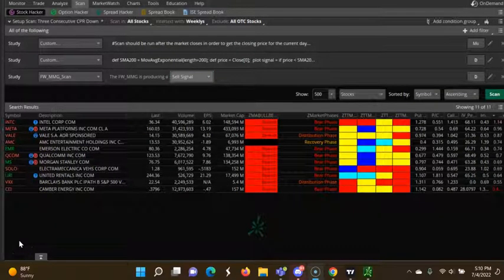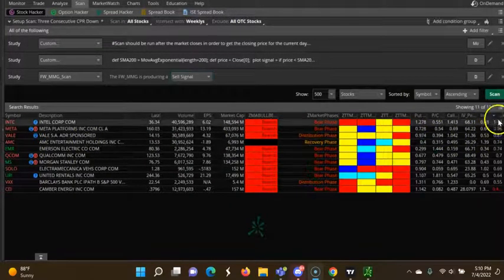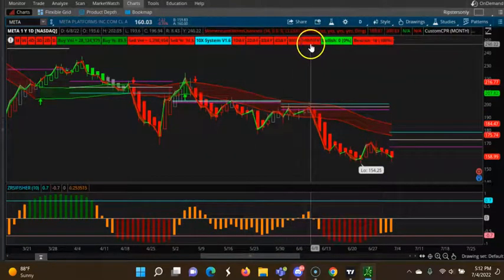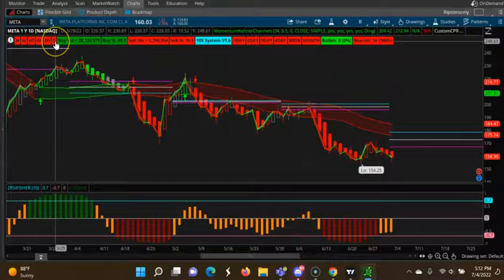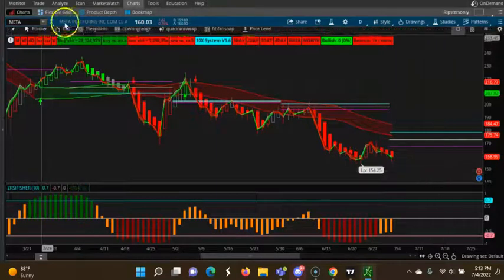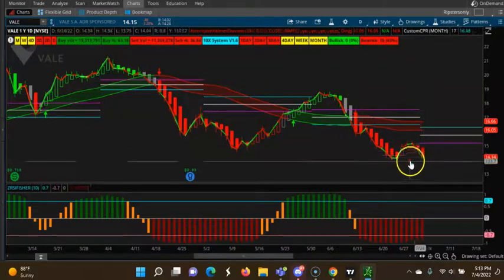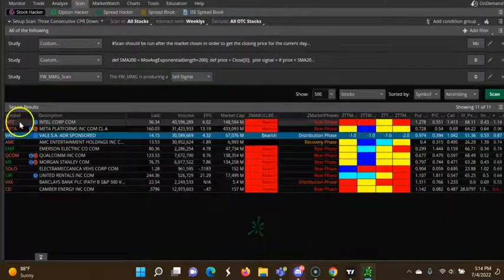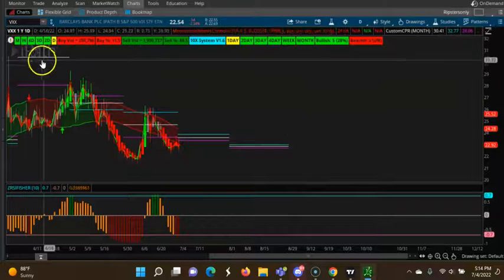Monthly Descending CPR | July 2022 | CPR Trading Strategy Stocks | Swing Trading USA Stocks